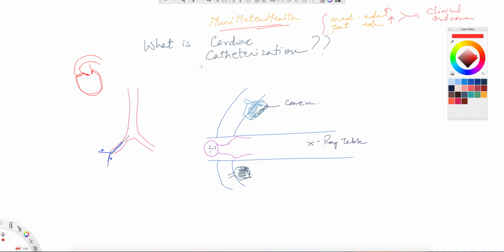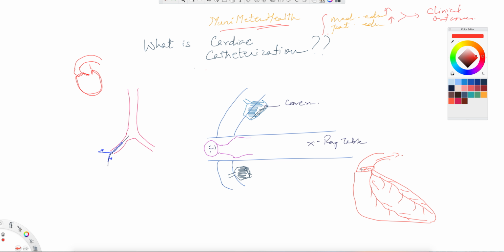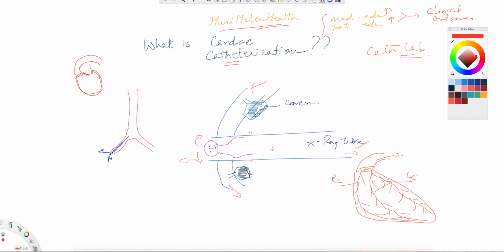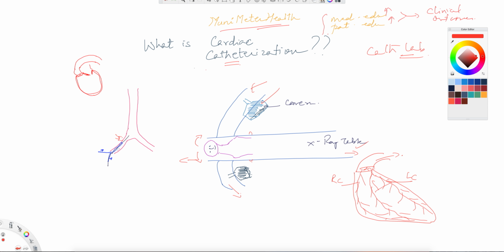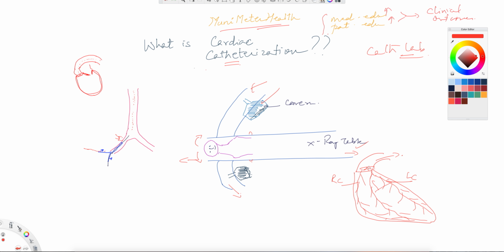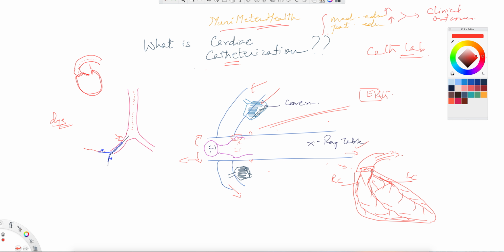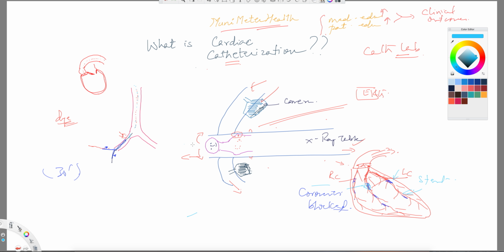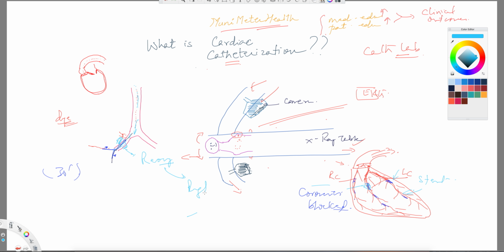^MuniSTHealth - #225 How is Cardiac Catheterization Performed?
Learn through this video how cardiac catheterization is performed, what are the indications, why is it necessary to do if recommended by your cardiologist, what information does it provide, and how does this information help the doctor.  Dr. Sharad Jaitly further explains in this video.

Muni S. Jaitly:
Mr. Jaitly is CEO & Founder of MuniMeter, LLC - a next generation digital content production company and community.  The core of MuniMeter, LLC is MuniMeter.com, which is the entire NYC Subway System on film - a COMPLETE video encyclopedia for transit riders and the businesses surrounding the subway stations.  MuniMeter.com is the most extensive filming ever of any major city in the world by one man.  Original digital assets/investments of MuniMeter, LLC extend from NYC/geography to romance, fashion/modeling, international (India & Nepal), health/medicine, academia, spirituality, sports, entertainment/reality, and more.  The MuniMeter, LLC community is strong, growing, loyal, and stresses ethical behavior in all aspects of life.  Mr. Jaitly is a former investment banker.  He received an MBA from Columbia, MS from St. John’s, and BA from NYU.  Mr. Jaitly is a credited Emmy Award winner by NBC Olympics.  The future is here.

225 How Is Cardiac Catheterization Performed?